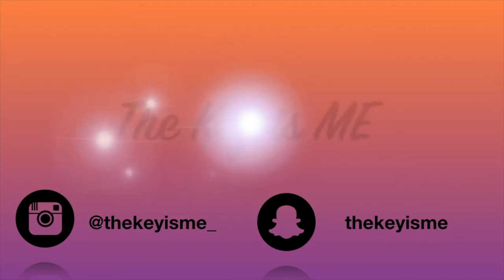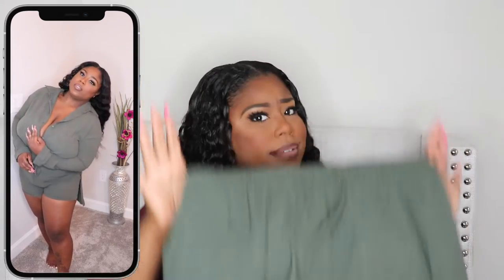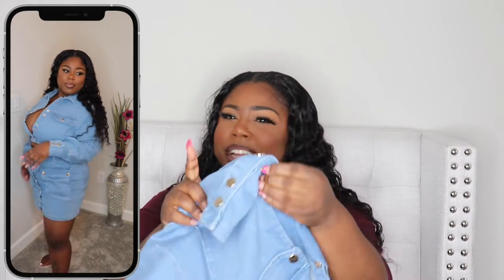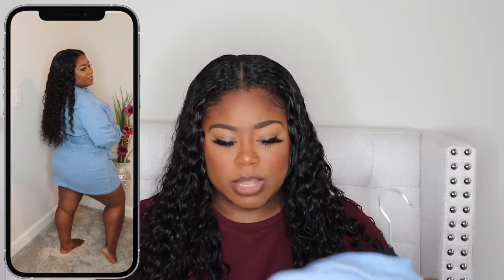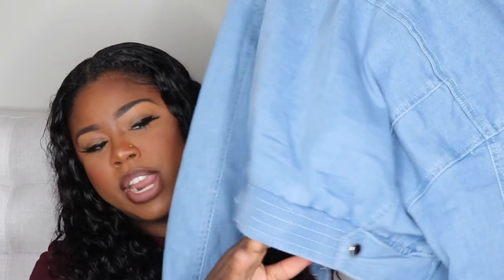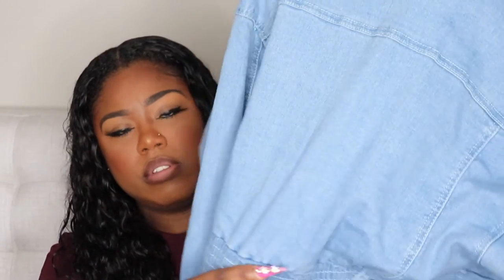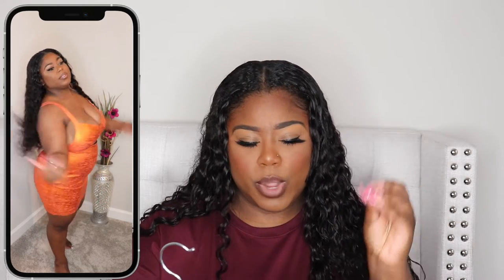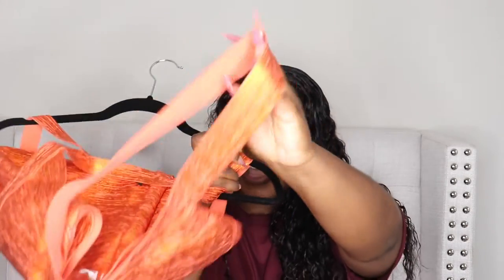FASHION NOVA 2 PIECE SETS HAUL || CURVY/THCK GIRL TRY-ON HAUL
Love You Right Mesh Skirt Set - Mocha
Size: XL

Mariane Blazer Set 27 - Aqua
Size: XL

Please Hold Midi Dress - Ivory
Size: XL

Tania Ruched Midi Dress - Brown/combo
Size: 1X

REMAIN LOYAL PANT SET 26.5 - GREEN - XL
 Size: XL

DENIM ON DENIM MATCHING SKIRT SET - BLUE - XL
 Size: XL

BEACH STROLL SHORT SET - OLIVE - L
 Size: L

WEEKEND VIBES LEGGING SET - WINE - L
 Size: L

ABOUT THAT ANIMAL PRINT PANT SET 30 - BLACK/COMBO - M
 Size: M

ALWAYS AND FOREVER BANDAGE SKIRT SET - CORAL - 1X
 Size: 1X

SUNDAY BLESSINGS BIKER SHORT MATCHING SET - MOCHA - XL
 Size: XL

PREPPY DAY MINI SKIRT SET  - BROWN - XL
 Size: XL

MARNIE MAXI DRESS - BLACK - XL
 Size: XL

SHOWSTOPPER PANT SET - BLUSH - XL
 Size: XL